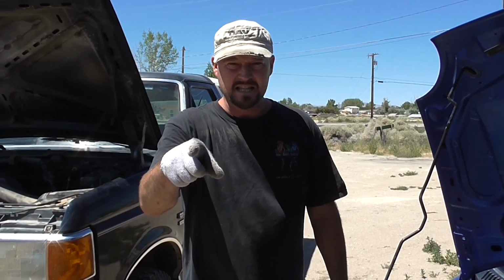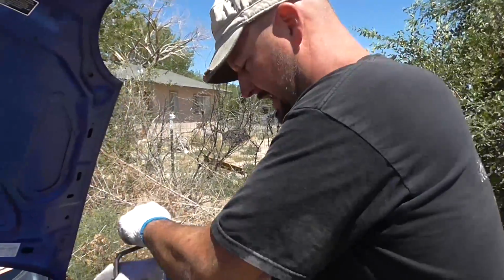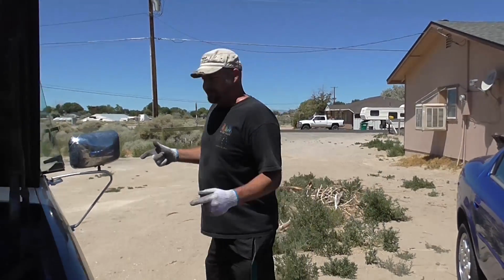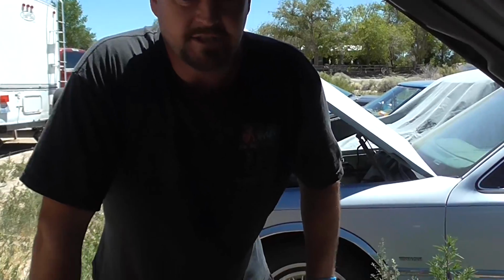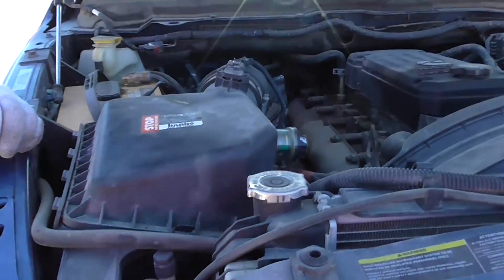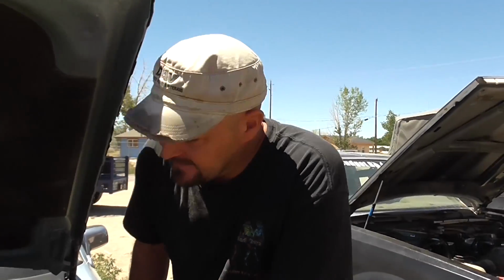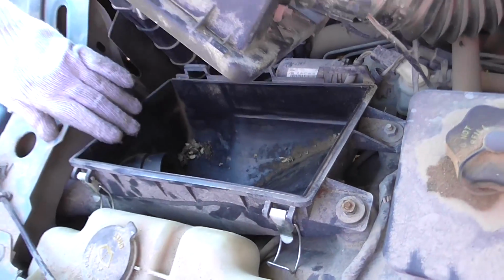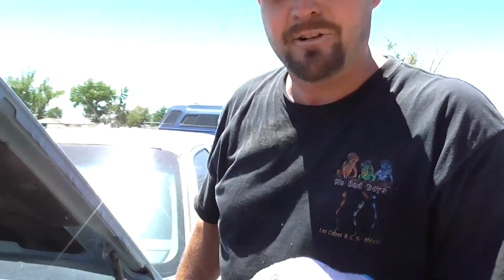Free Horsepower And Fuel Economy - Intake Mods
In this video, we show you the basics of modifying your intake to get the most power - for free. We also show you how just a little bit of money on an air filter can save you money in the long run. Keep in mind that a free flowing exhaust along with an intake mod will yield an even bigger performance and fuel economy gain. We talk about exhaust systems in depth in one of our video's

You can now get your very own budget boosting window sticker! Click the link below and you will be taken to our eBay page!

Due to factors beyond the control of Budget Boosting, I cannot guarantee against improper use or unauthorized modifications of this information. Budget Boosting assumes no liability for property damage or injury incurred as a result of any of the information contained in this video. Use this information at your own risk. Budget Boosting recommends safe practices when working on vehicles and or with tools seen or implied in this video. Due to factors beyond the control of Budget Boosting, no information contained in this video shall create any expressed or implied warranty or guarantee of any particular result. Any injury, damage, or loss that may result from improper use of these tools, equipment, or from the information contained in this video is the sole responsibility of the user and not Budget Boosting.